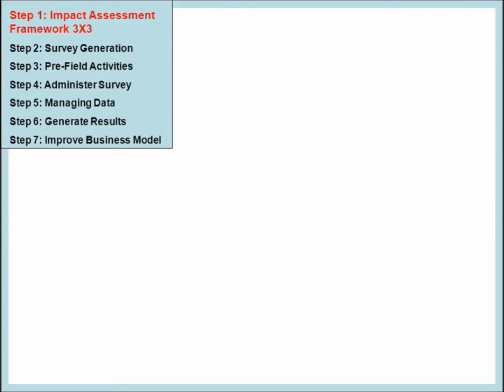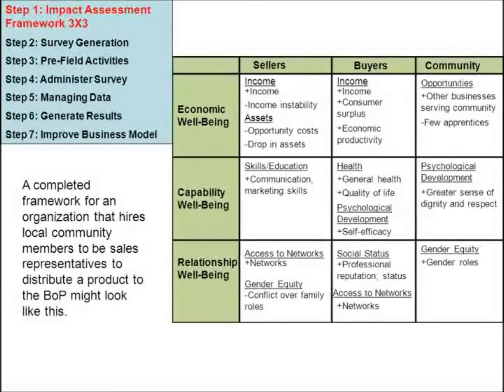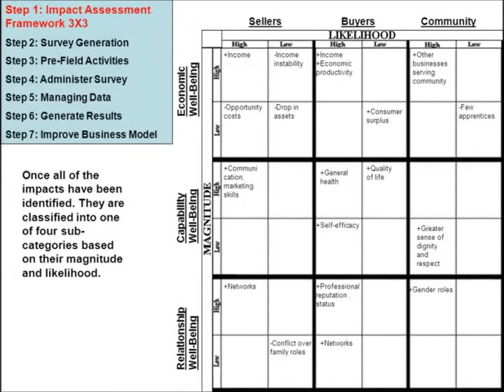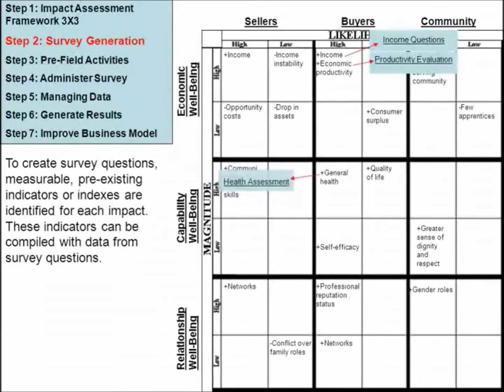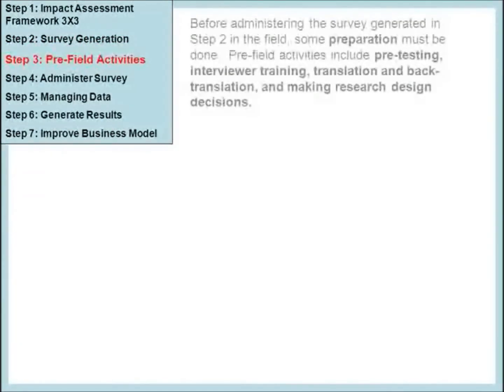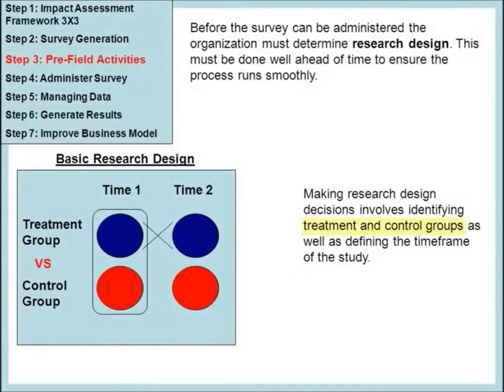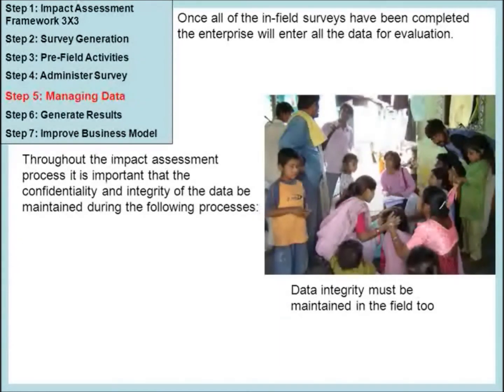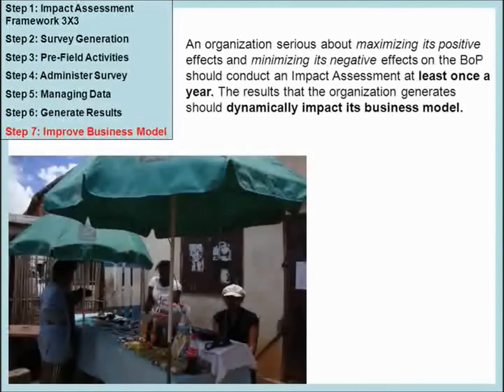How Does the Base of Pyramid Impact Assessment Framework Work?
This video provides an overview of how to use the Base of Pyramid Impact Assessment Framework to assess and enhance your business' poverty alleviation impact, specifically on buyers, sellers and the local community.